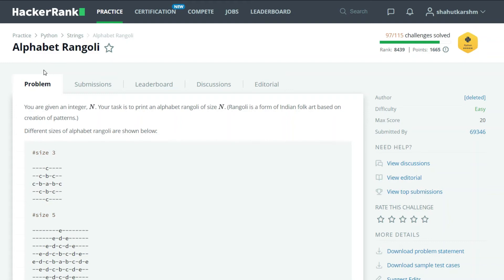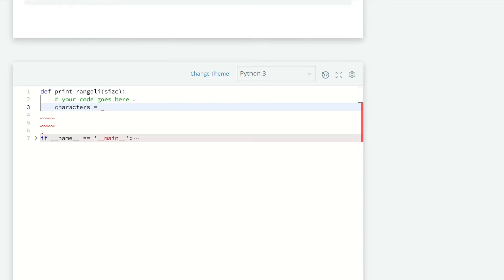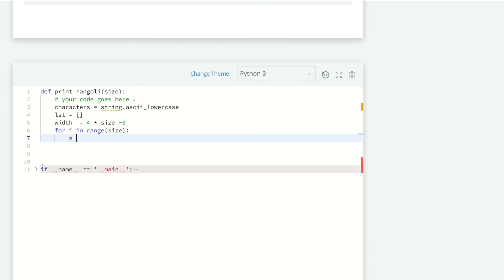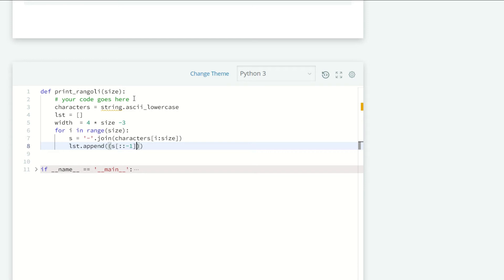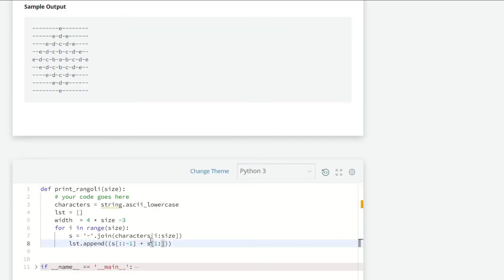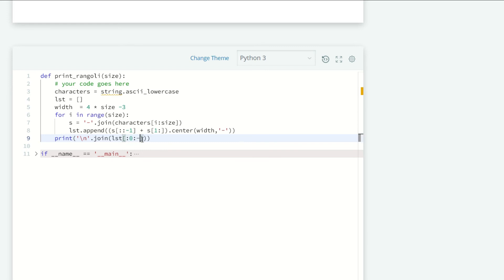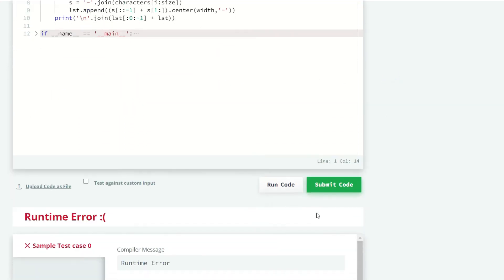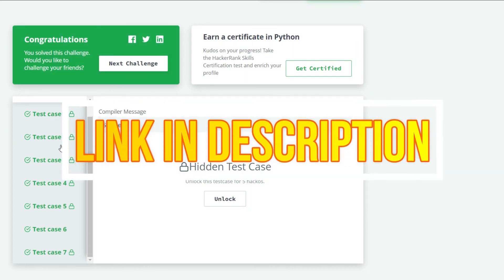Hackerrank Python | Challenge #24 | Alphabet Rangoli